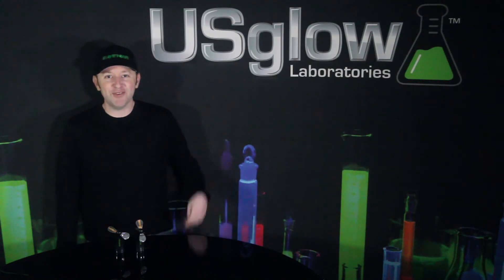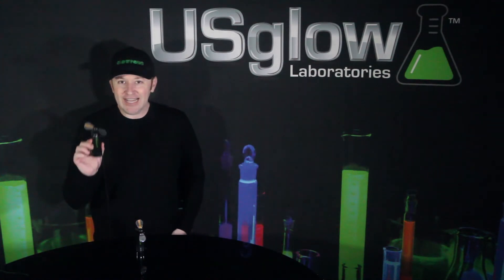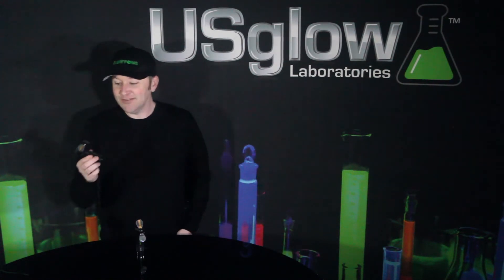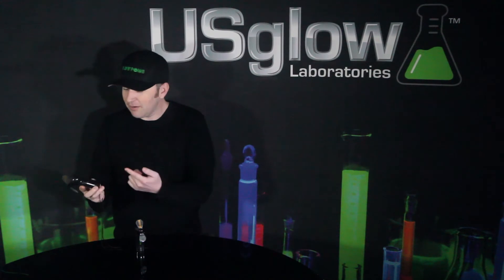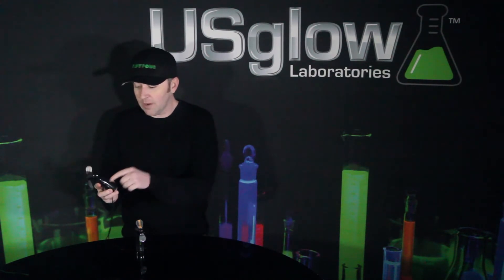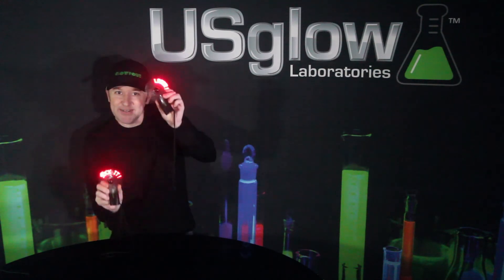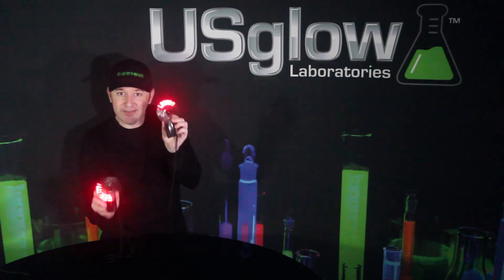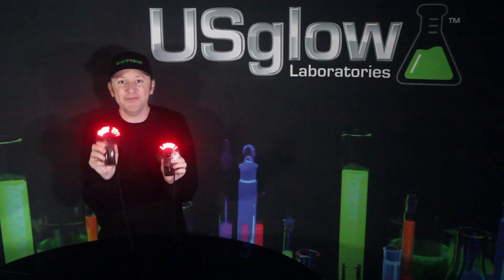How To: LED Message Distraction Fans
See how our GlowPong LED Message Distraction Fans work.